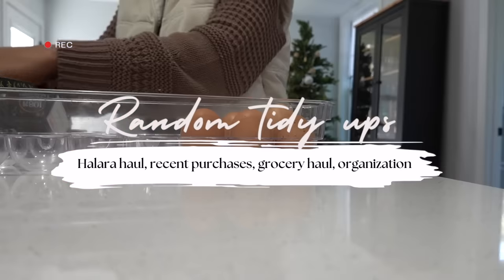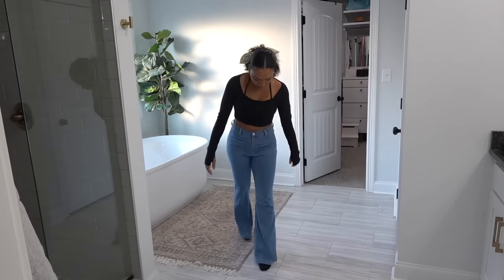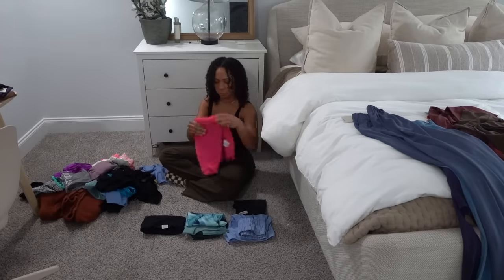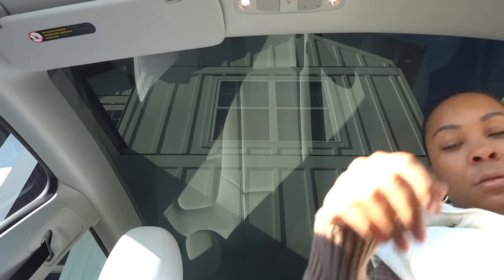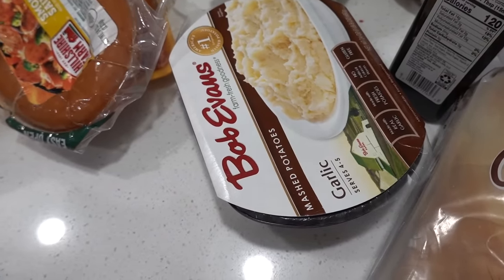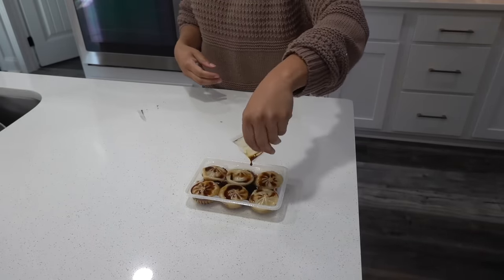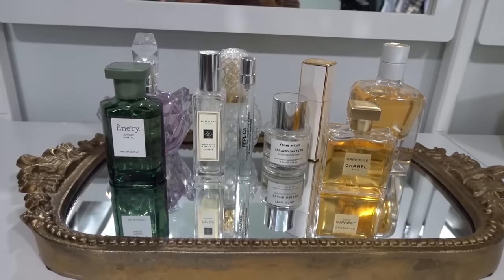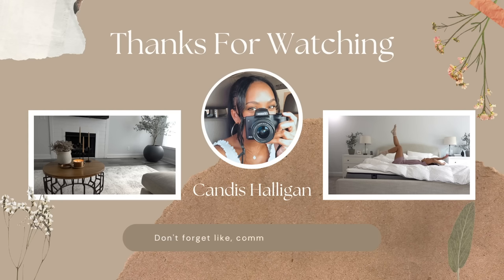*NEW* SUNDAY RESET ROUTINE || GROCERY HAUL || DINNER IDEA || HALARA HAUL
SUNDAY RESET ROUTINE || GROCERY HAUL || HALARA HAUL

HEY! Today's video is a mix of everything! I have a grocery haul, new activewear, cleaning, organizing and more! check below for links and I hope you enjoy! XOXO

Color：Black
Size：S(7/8)

Color：Dusky Evening purple
Size：S(7/8)

Patitoff® 2.0 Pet Hair Resistant High Waisted Crossover Side Pocket Yoga Leggings
Color：Peacoat
Size：S(7/8)

Patitoff™ Pet Hair Resistant High Waisted Crossover Plain Leggings
Color：Red Mahogany
Size：S(7/8)

Color：Andorra
Size：S

Color：Forest Night
Size：S(regular)

Color：Black
Size：S

Color：Grisaille
Size：XS(regular)

Cloudful™ Fabric Long Sleeve Adjustable Buckle Cropped Yoga Sports Top
Color：Peacoat
Size：S